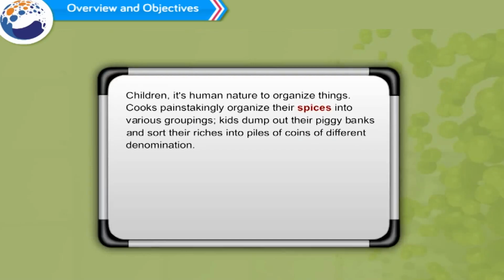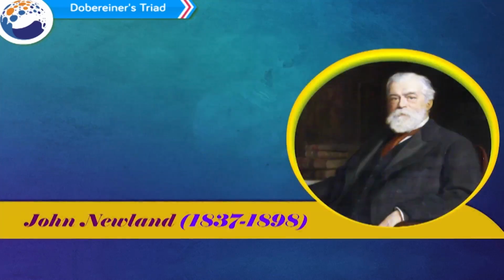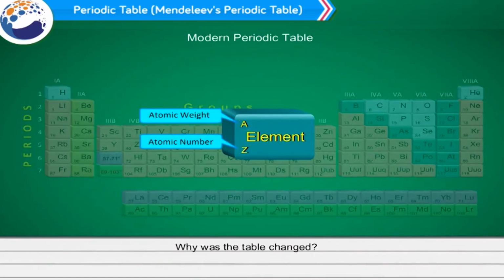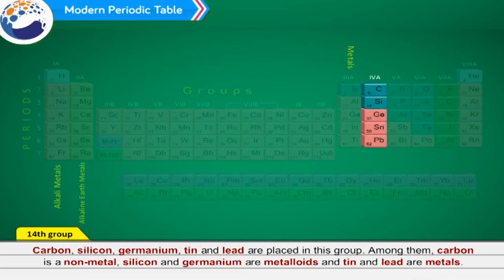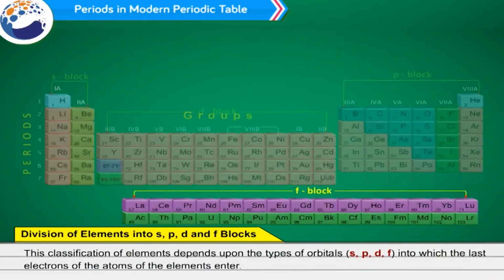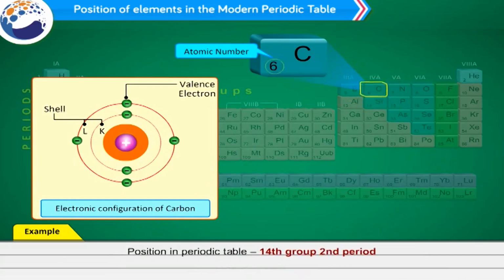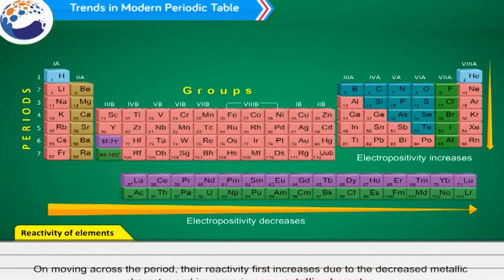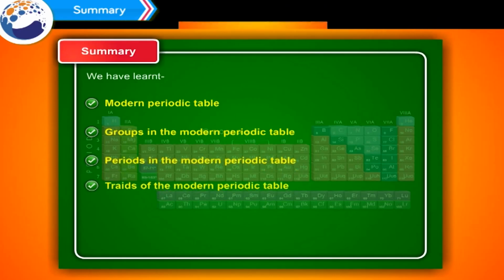2 Periodic classification of element